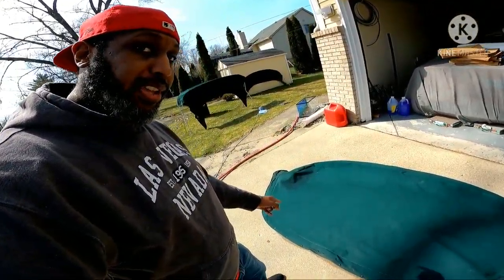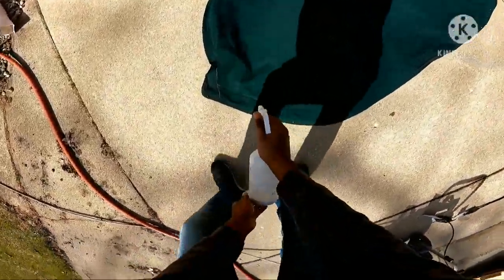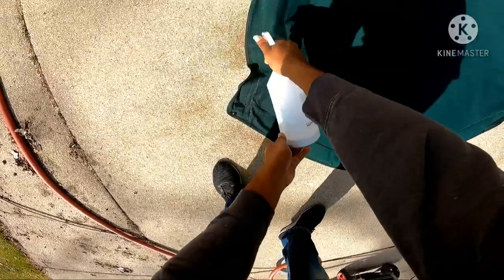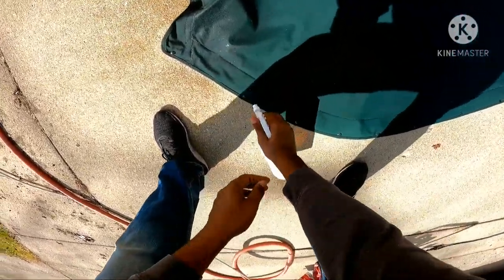How to waterproof your canvas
This video shows you the process to apply waterproofing to your canvas.

Materials Used:

Spray Bottle:

Star brite Waterproofing: